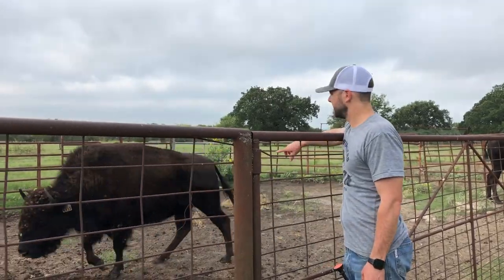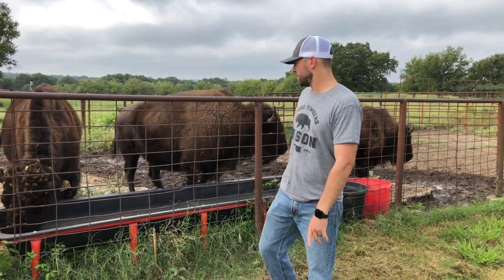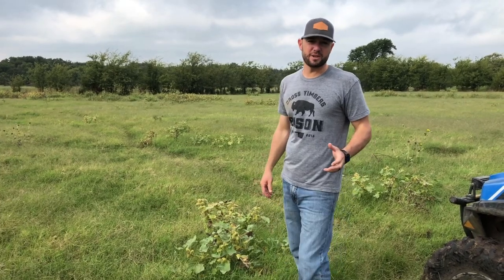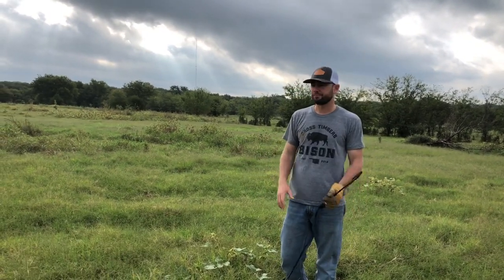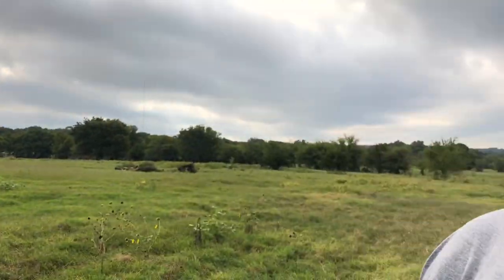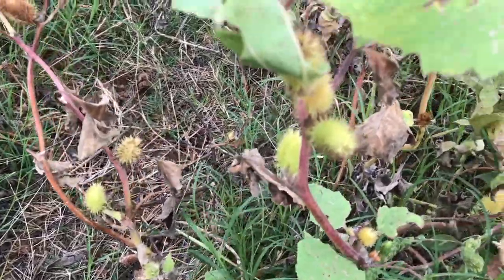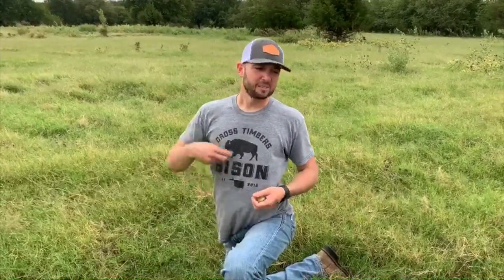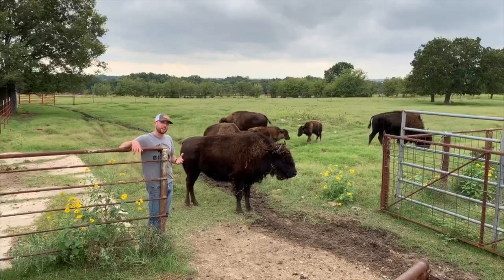We have an invasion and it's stuck to my Bison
If there is one thing I hate about farming, it's Cockle Burrs! This invasive plant has taken over one of our pastures where the bison roam and it is sticking to them like velcro. I hate to see this invasive plant take over in the pasture and I really hate seeing them on the bison. I have to get this under control! (I apologize a head of time for the wind)

dji Mavic Air: